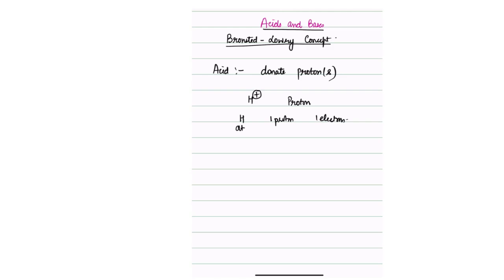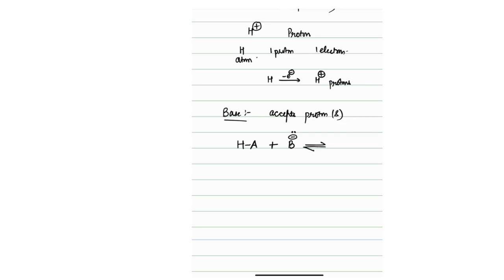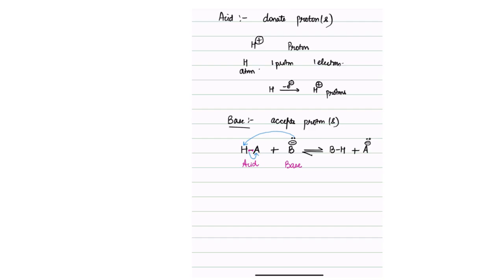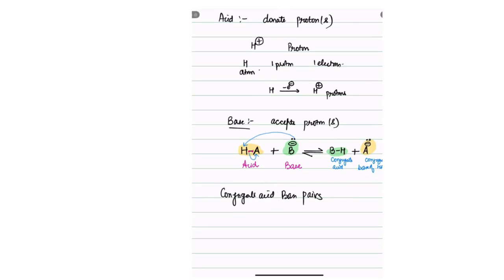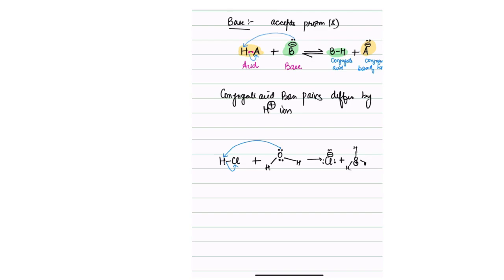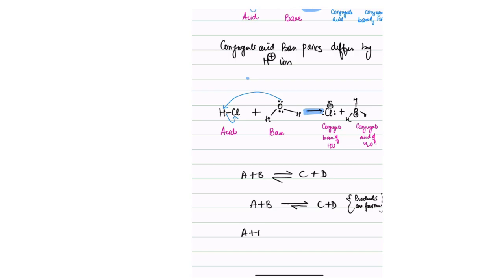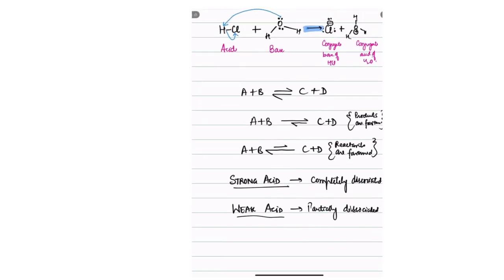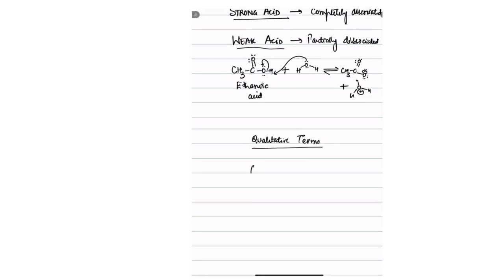Bronsted Lowry concept of acids and bases; conjugate acid-base pair and much more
Understanding what an acid /base is and how they behave and generate their respective conjugates in a reaction